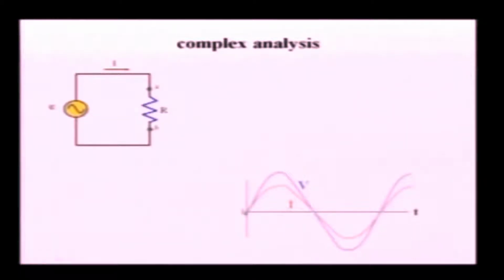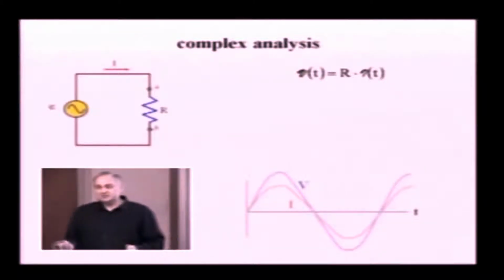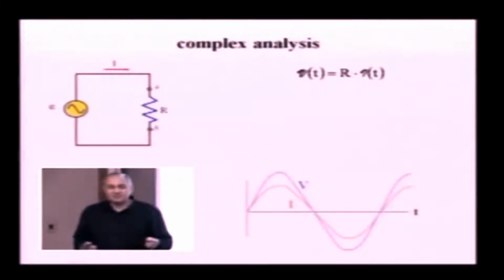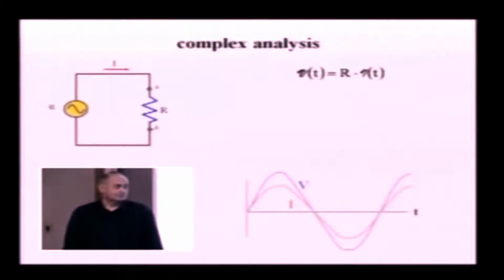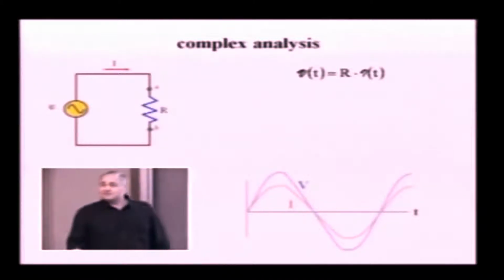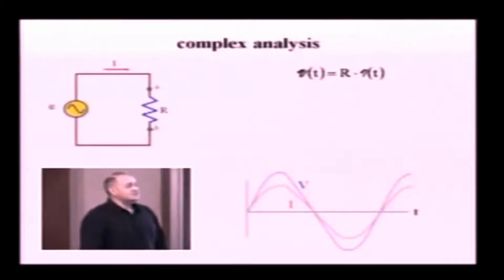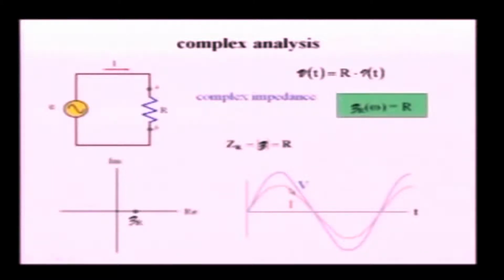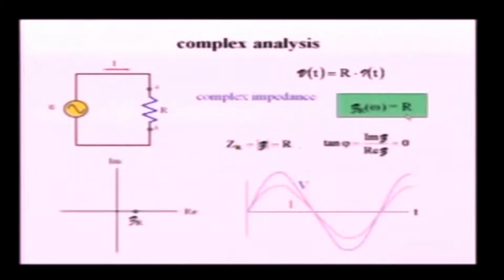Resistors in ac circuits | What is an AC resistance?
Why are capacitors used in AC circuits?
What is an AC resistance?
How does a capacitor work in an AC circuit?
What do you mean by impedance of AC circuit?
What is the difference between resistance and impedance?
What is the pure resistance?
What is the power factor of a purely resistive circuit?
What is a pure capacitive circuit?